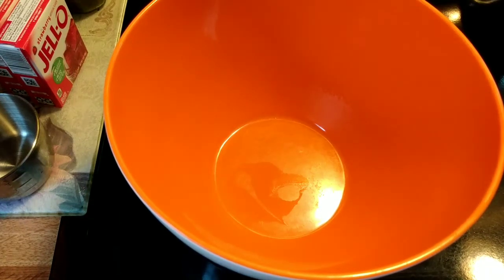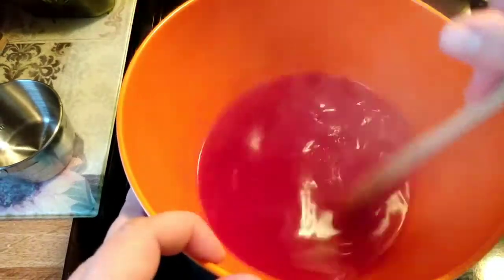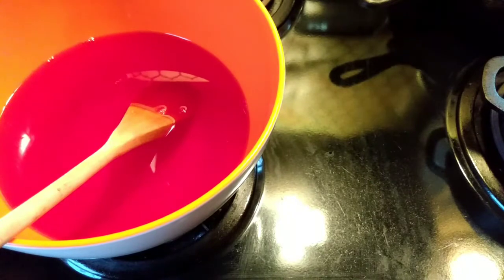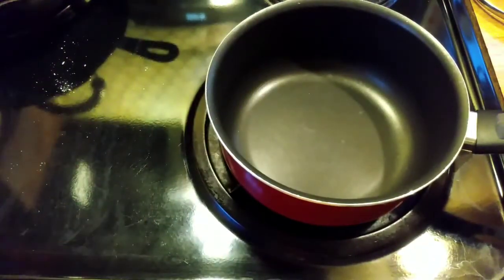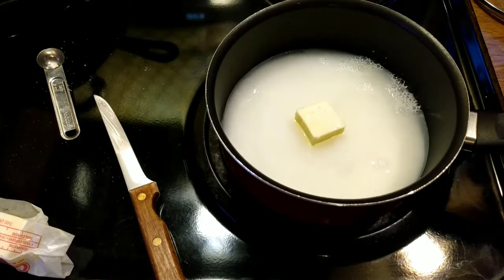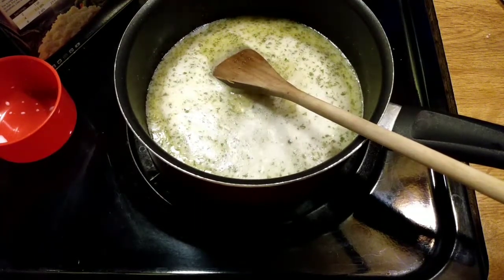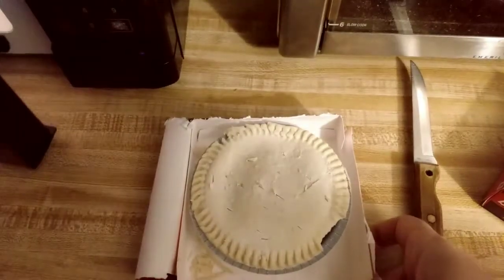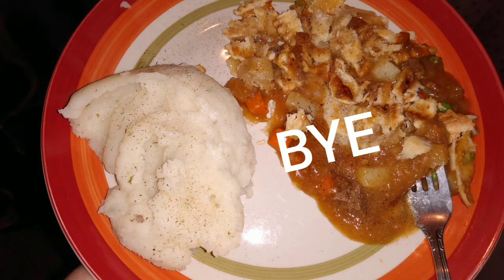Dollar Tree Meal #4